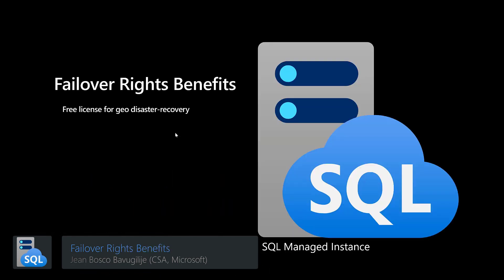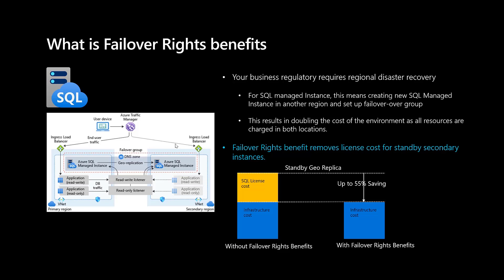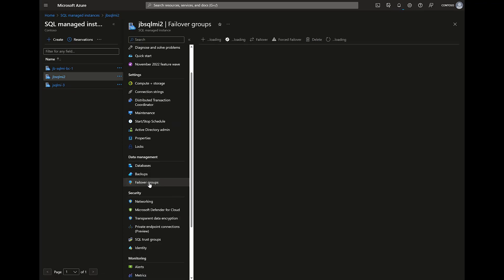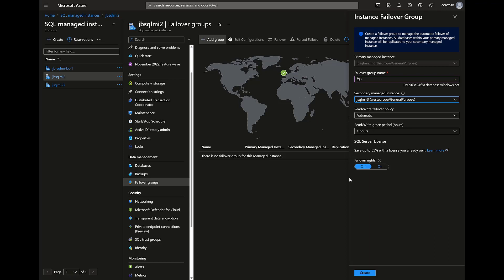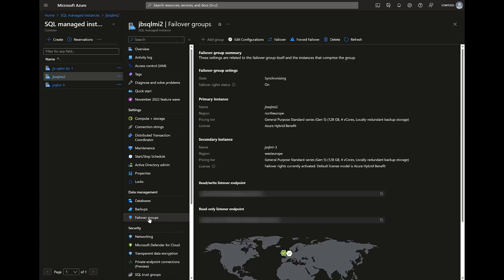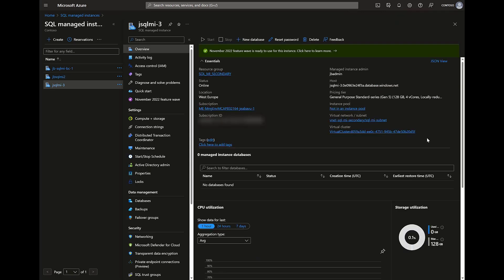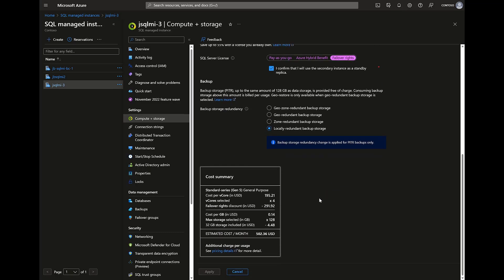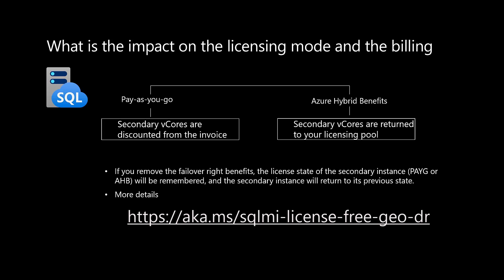Failover Rights Benefits for Azure SQL Managed Instance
If you use a secondary Azure SQL Managed Instance deployment as a standby for disaster recovery without any ready workloads, you can save on licensing costs by activating the "Failover Rights Benefit". It requires to designate the secondary replica as a Standby Instance. This video shows you different options to activate the Failover Rights Benefit.

Chapters:
00:09 Introduction
00:16 What is Failover Rights Benefit
00:59 How to activate Failover Rights Benefits
03:22 What is allowed for standby replicas
03:38 What is the impact on the licensing mode and the billing

2022 - a year of unparalleled innovation in Azure SQL Managed Instance